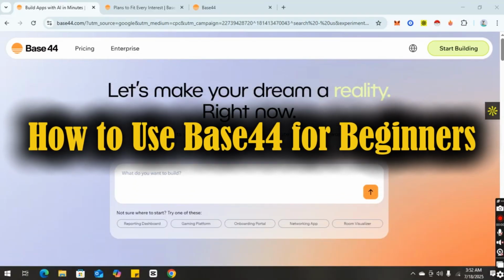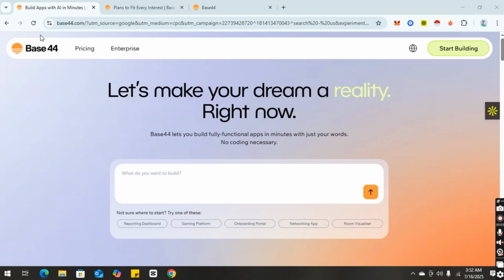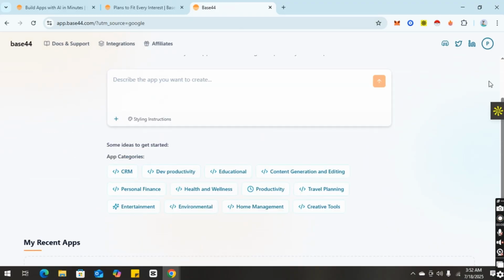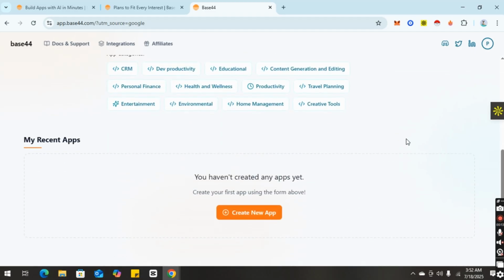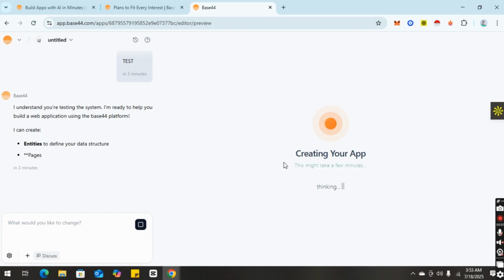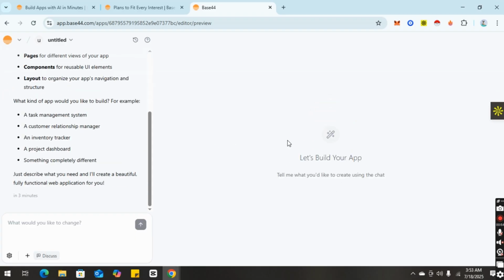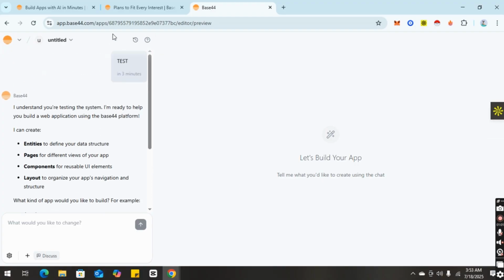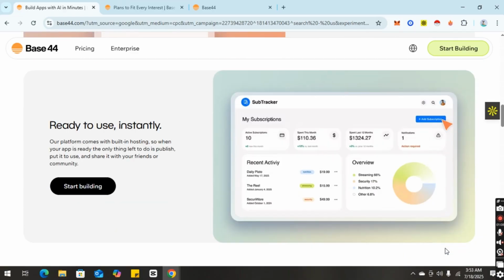How to Use Base44 for Beginners (Easy Guide)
New to Base44? 👩‍💻🧑‍💻 No worries! This beginner-friendly guide breaks down how to navigate and use Base44 like a pro 🧠💼 Whether you're managing data, exploring features, or just getting started, we've got your back 🔧✨